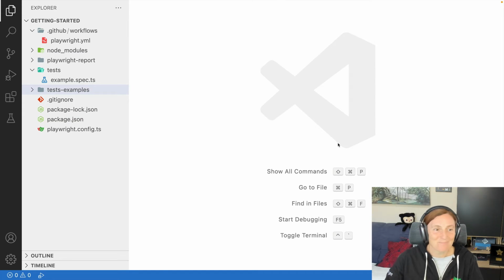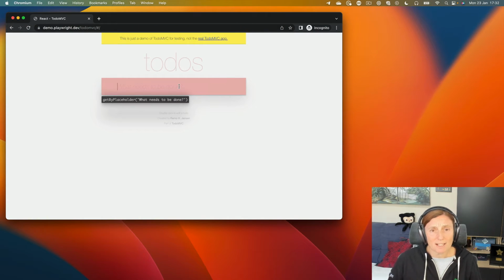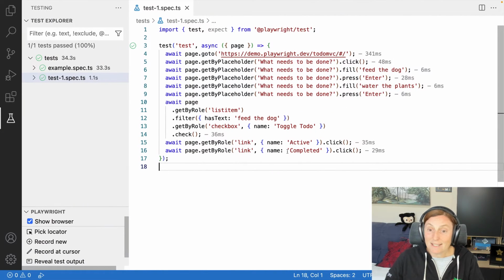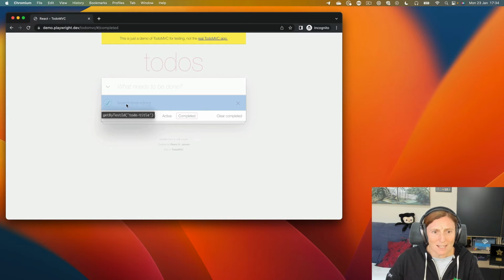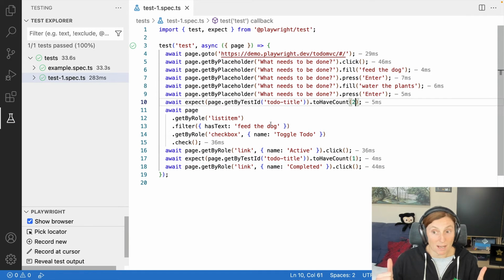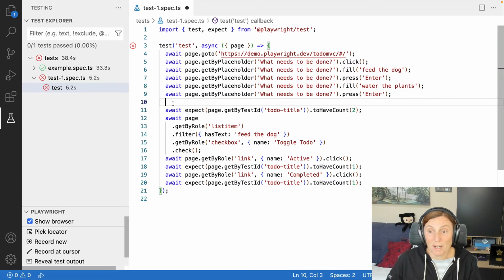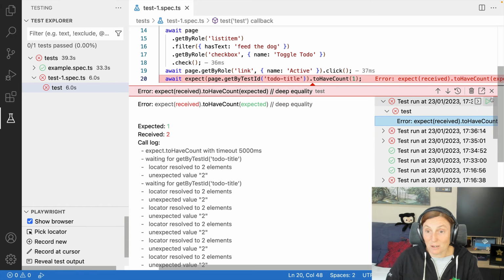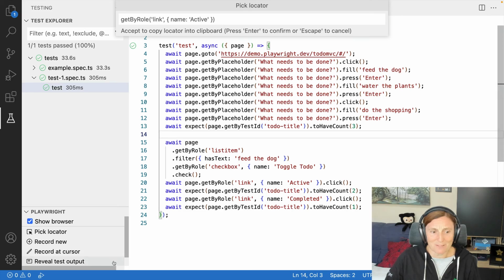Generating Playwright Tests in VS Code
Let’s take a look at how to generate a test based on your user actions and then write some assertions. Then we can use the pick locator option in VS Code to pick the locator we want and the record at cursor option to record a test from a specific place in our code.

00:00 Generating tests with Codegen
02:33 Picking a locator
04:41 Recording at cursor